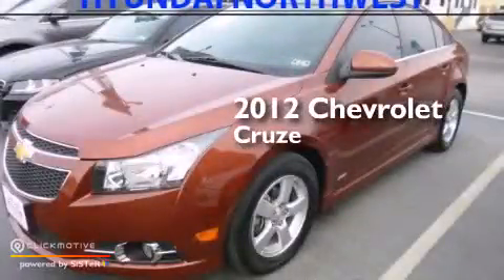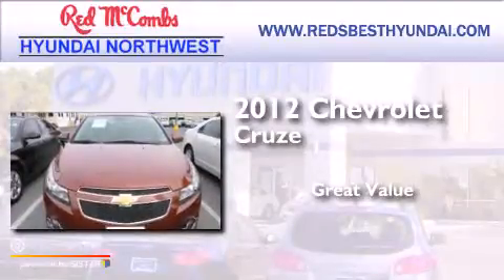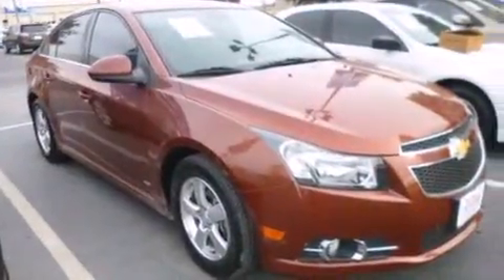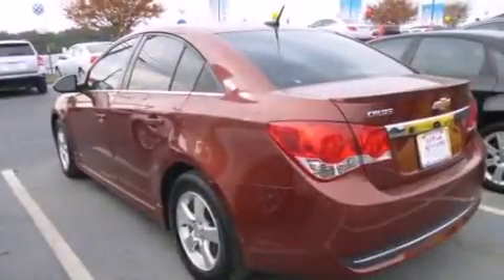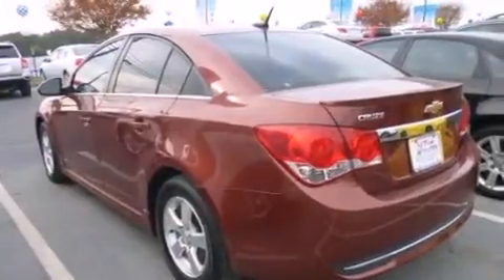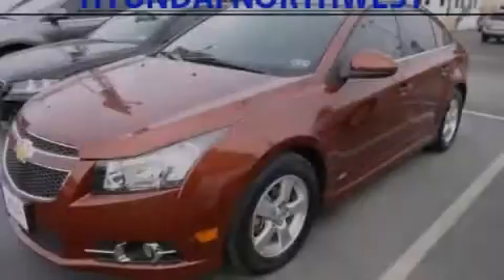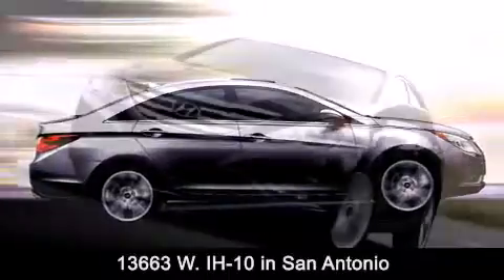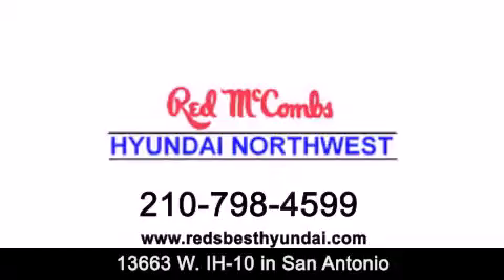2012 Chevrolet Cruze Kirby TX Red McCombs Hyundai Northwest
Walk around Video for our 2012 Chevrolet Cruze here at Red McCombs Hyundai Northwest . Red McCombs Hyundai Northwest has been honored to serve the San Antonio , Kirby , New Braunfels , and Boerne , TX area . We promise that your experience at our dealership will exceed your expectations ! We have a great selection of new and used vehicles and would love to tell you about any additional discounts on the 2012 Chevrolet Cruze . Stop by Hyundai Northwest where we are At Your Service ! Year : 2012 Make : Chevrolet Model : Cruze Engine : Turbocharged Gas I4 1.4L/83 Exterior : COPPER Miles : 18,150 Interior : Call for color Stock : 73339 Red McCombs Hyundai Northwest 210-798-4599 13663 W. IH - 10 San Antonio , TX 78249